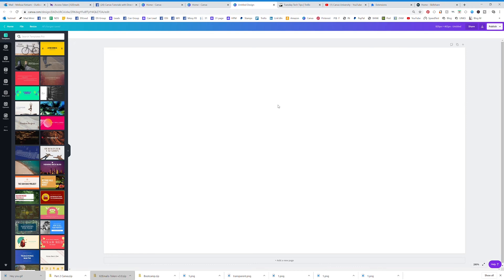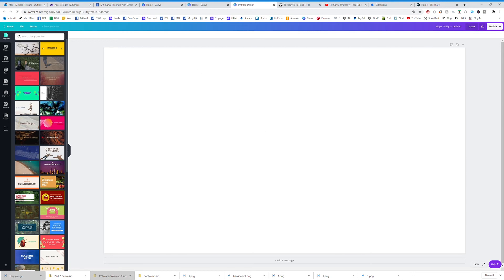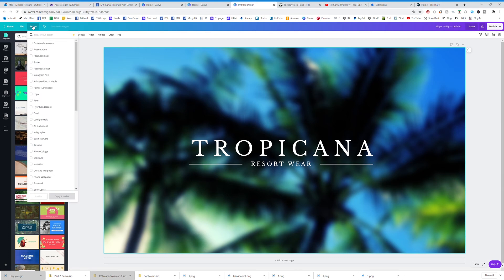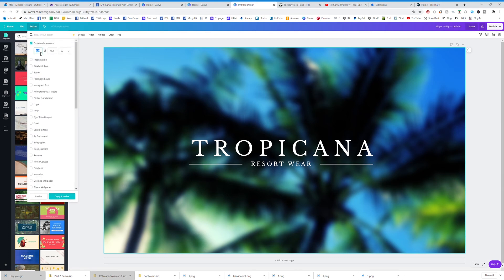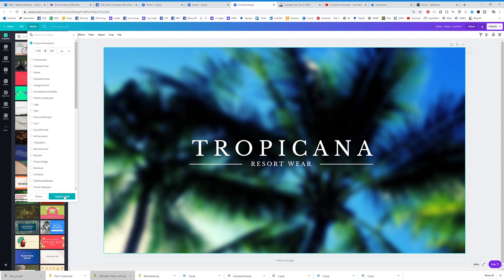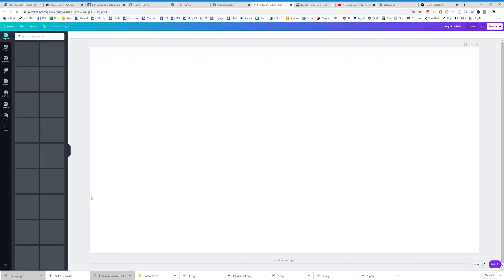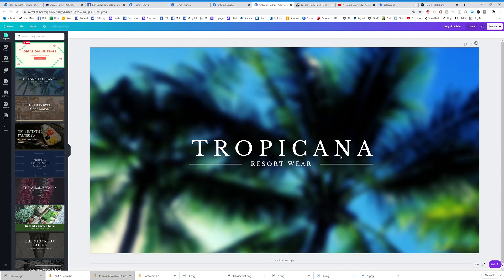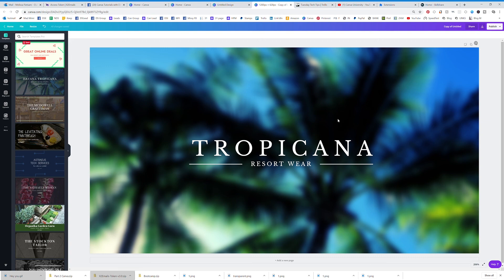How To Create Custom Dimensions In Canva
VIDEO 30: How To Create Custom Dimensions In Canva